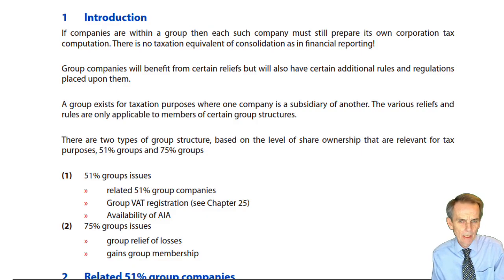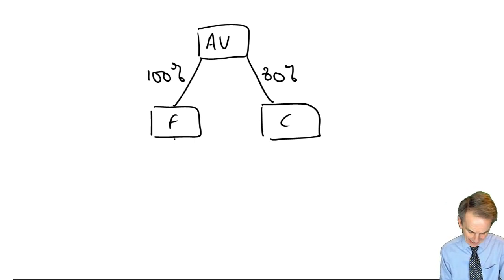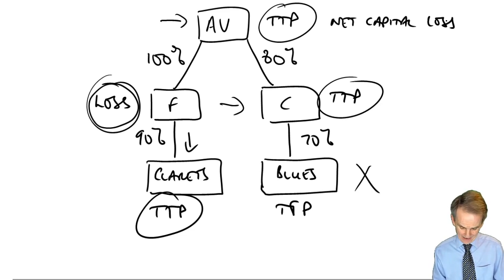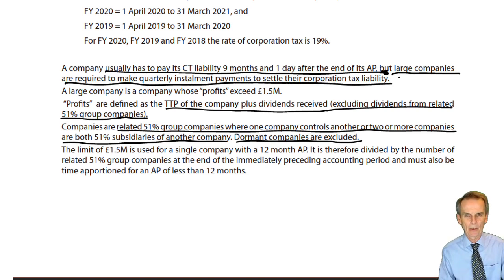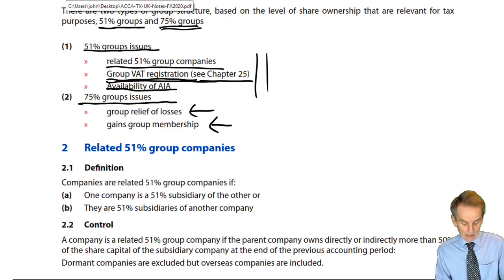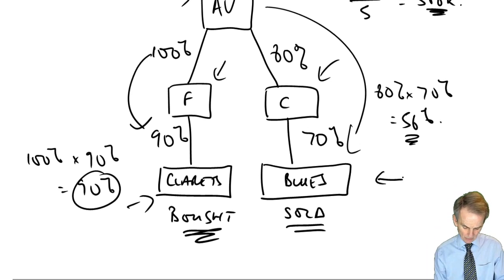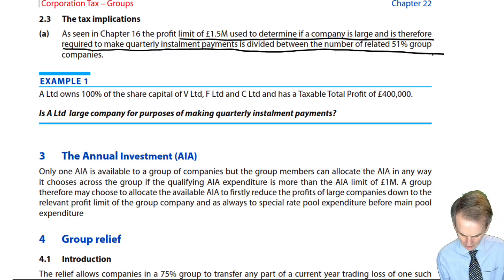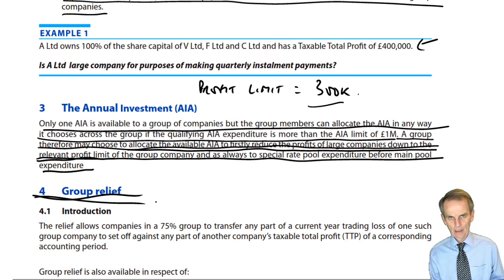Introduction to groups – ACCA Taxation (TX-UK) lectures